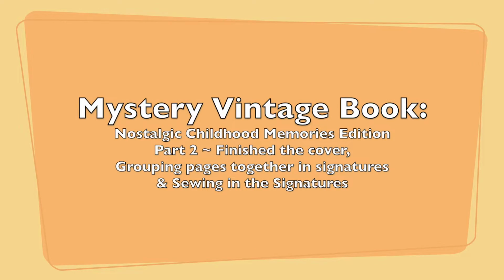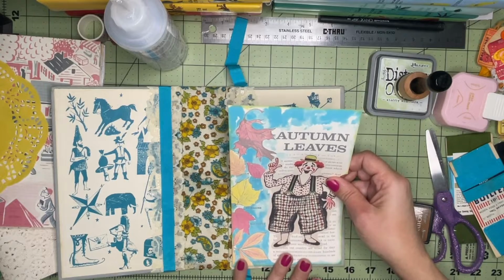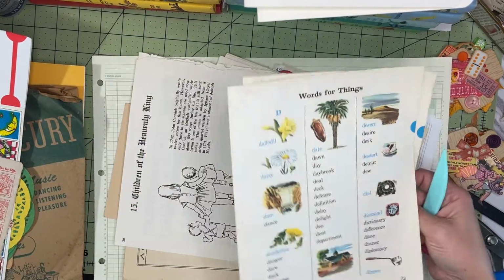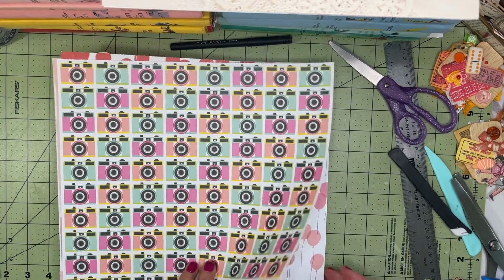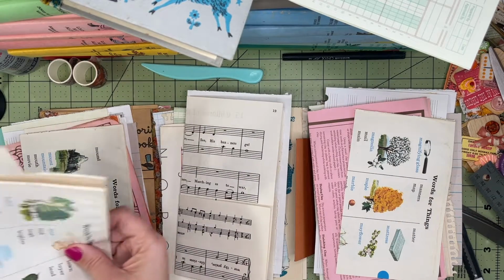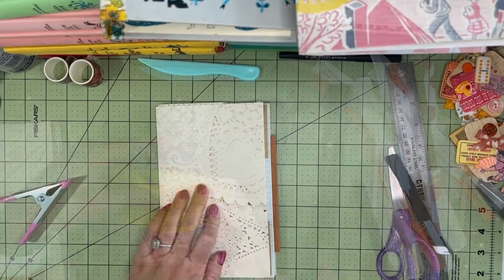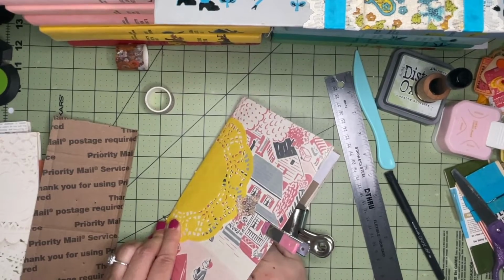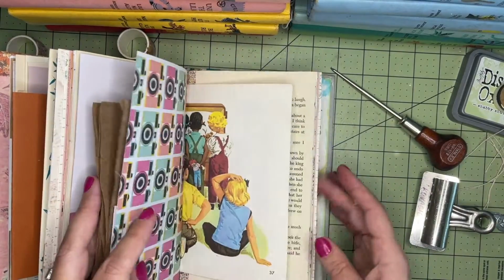DIY Beginner Mystery Vintage Book Journal ~ Nostalgic Childhood Memories Tutorial Part 2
Welcome to Wicked Sip Trip N' Flip!
Welcome to Part 2 of our Mystery Vintage Book Journal Series!  In today's video I am finishing up the journal cover along with putting together signatures full of vintage pages and sewing them in.  Sit back and grab a cup of coffee because this is a long one!

My Coordinating Digital Paper kit for this series:

My Favorite Crafting Glue:

We’re all about the joy of creating, discovering, and sharing. Whether you're a seasoned DIY enthusiast or just love to explore new places, our channel has something for you. Here’s what you can expect:

Crafting & Upcycling DIYs: Dive into a world of creativity as we transform everyday items into something extraordinary. From thrifty finds to household staples, watch us flip them into beautiful, functional pieces with our step-by-step tutorials.

Thrifting Adventures: Join us on our treasure hunts as we scour thrift stores, flea markets, and garage sales for hidden gems. We’ll show you how to spot the best deals and give new life to forgotten items.

Travel Escapades: Come along on our travels as we explore unique destinations, uncover local secrets, and share our favorite places. Whether it’s a quaint small town or a bustling city, we’re here to inspire your next adventure.

At Wicked Sip Trip N' Flip, every project and journey is an opportunity to sip in the moment, trip to new heights, and flip the ordinary into the extraordinary.